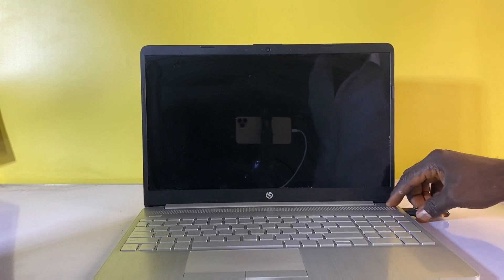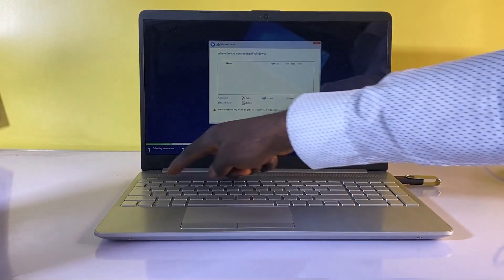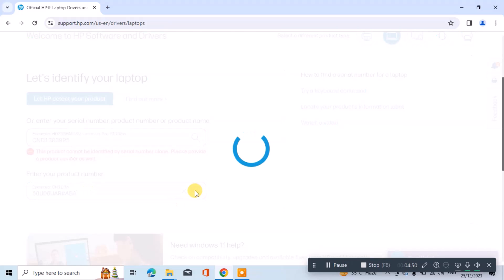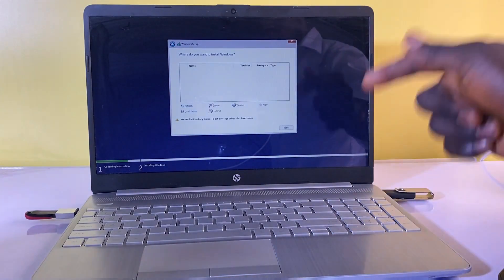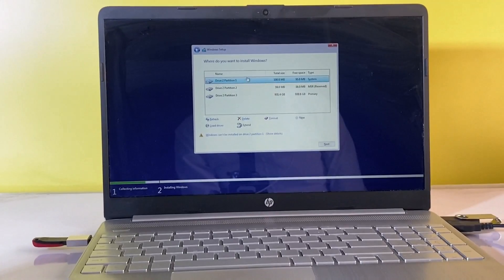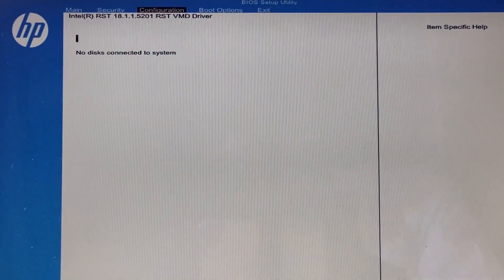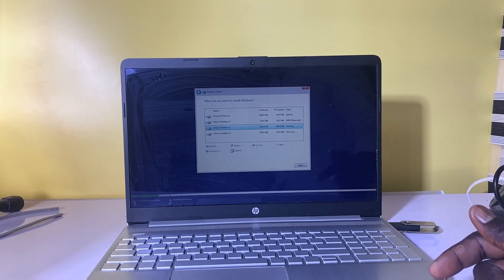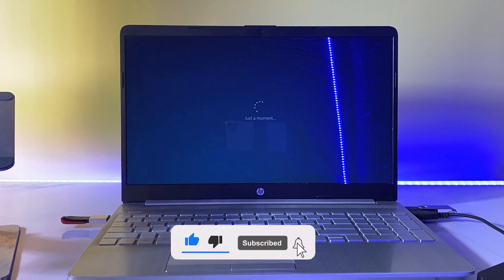How To Fix Hard Drive Not Showing During Windows 10/Windows 11 Installation [Solved] FIXED 2024.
In this comprehensive video tutorial, i delve into the intricate steps to effectively troubleshoot and resolve the common issue of a hard drive not being detected during the Windows 10 or Windows 11 installation process.

 / whiszantech